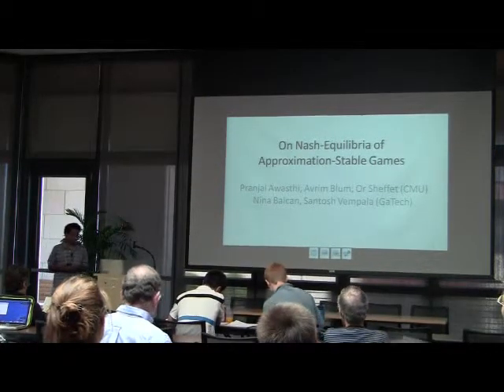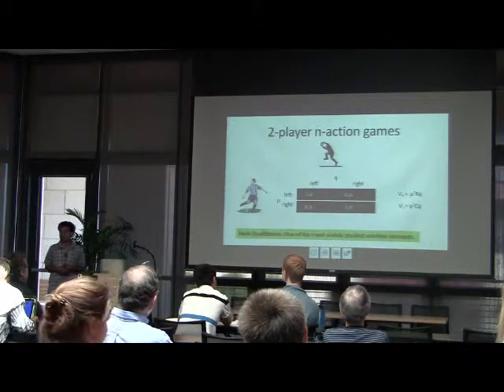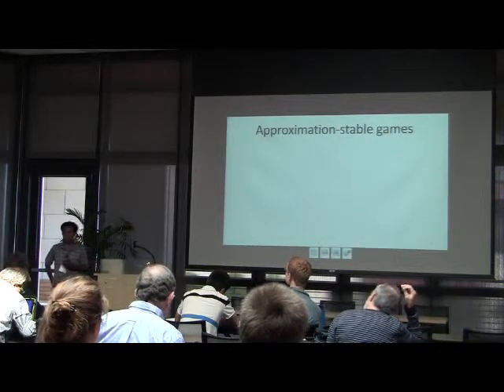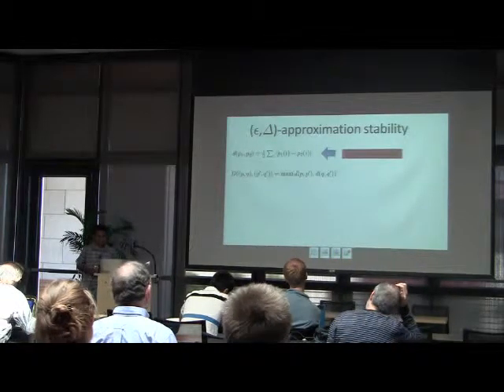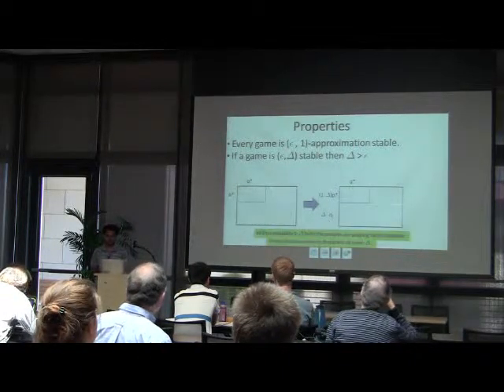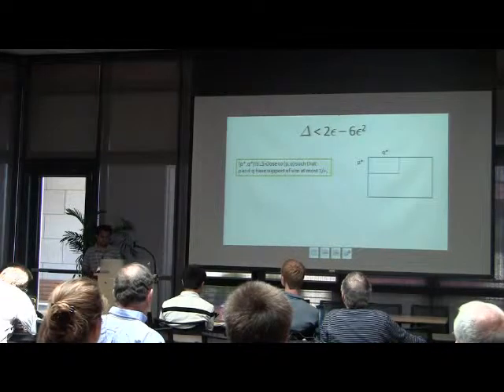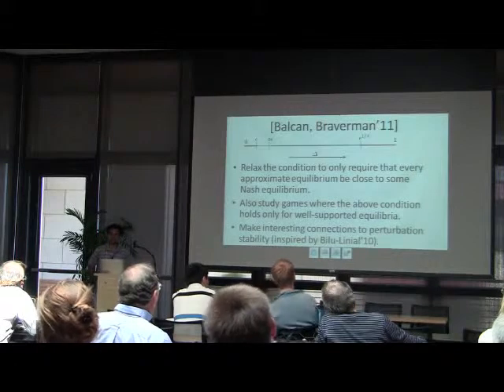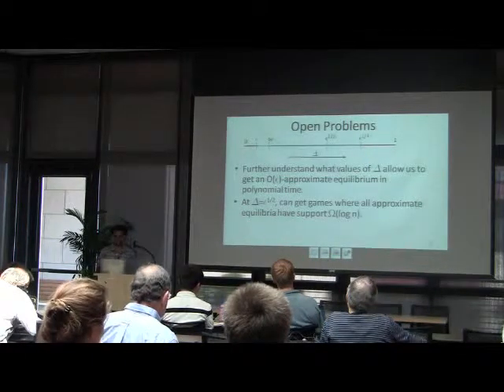Pranjal Awasthi: On Nash Equilibria of Approximation-Stable Games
One of the main reasons for wanting to compute a Nash equilibrium of a game is to predict how players will play. However, if the game has multiple equilibria that are far apart, or approximate-equilibria that are far in variation distance from the true Nash equilibrium strategies, then this prediction may not be possible even in principle. Motivated by this, we define the notion of games that are approximation stable, meaning that all epsilon-approximate equilibria are contained inside a small ball of radius delta around a true equilibrium, and investigate a number of their properties. Many natural small games such as matching pennies and rock-paper-scissors are indeed approximation stable. We show furthermore there exist 2-player n-by-n approximation-stable games in which the Nash equilibrium and all approximate equilibria have support Omega(log n). On the other hand, we show all (epsilon,delta) approximation-stable games must have an epsilon-equilibrium of small support yielding an algorithm which improves over the bound of Lipton et al. for games satisfying this condition. We in addition give improved bounds for the case that epsilon and delta are sufficiently close together.